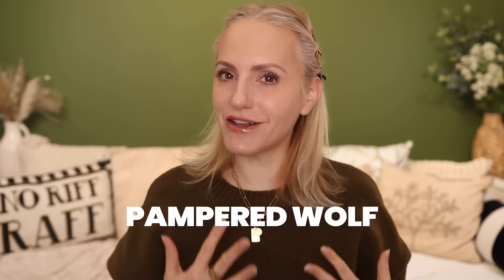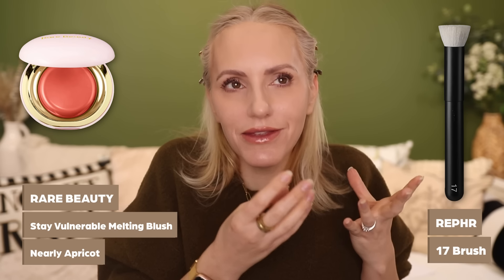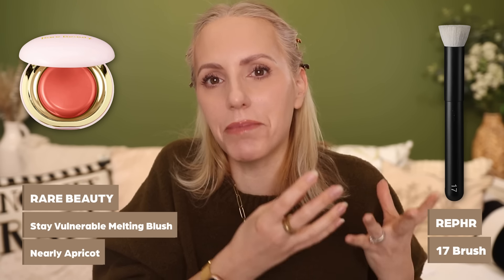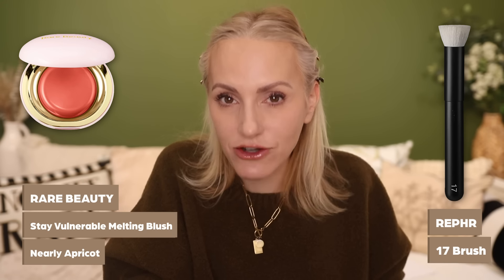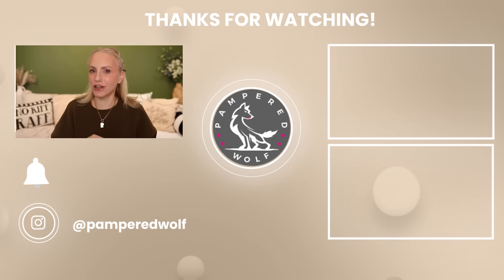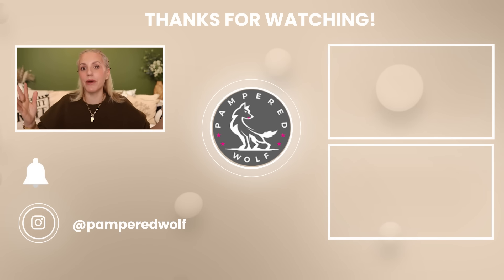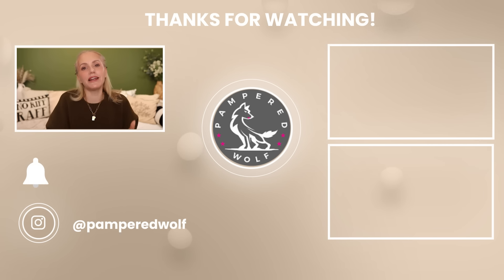Look Younger With Blush | Blush Placement for different Face Shapes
Thank you for tuning in to today's video - Look Younger With Blush - Hope you enjoy x

AGE: 44
SKIN TYPE: Dry Flaky Areas with Oily T-zone
SKIN TONE: Fair-Light with Neutral Undertones